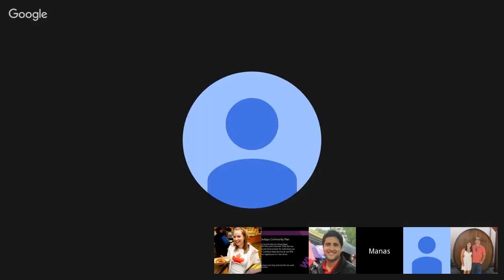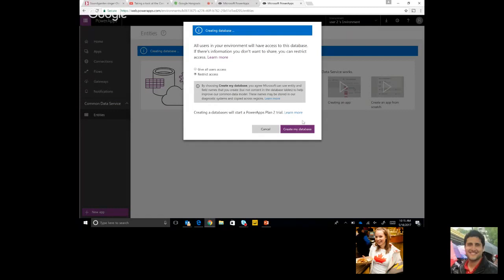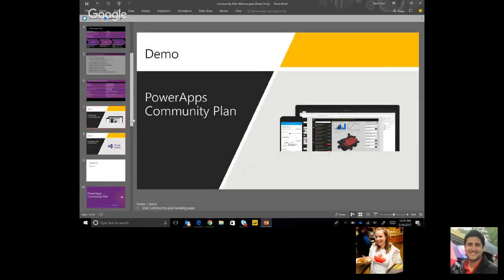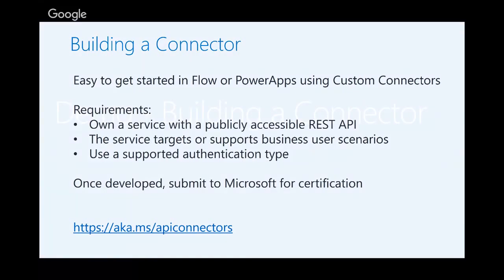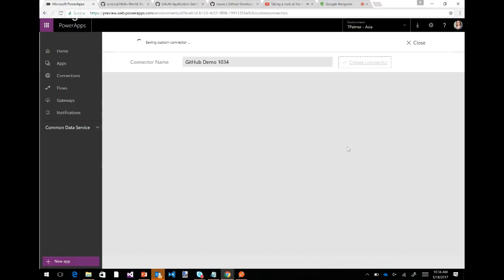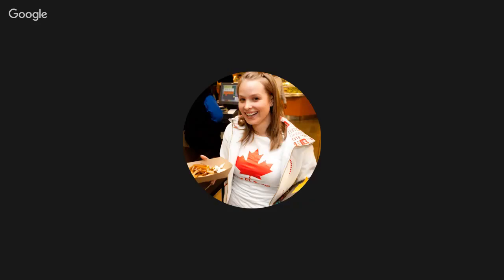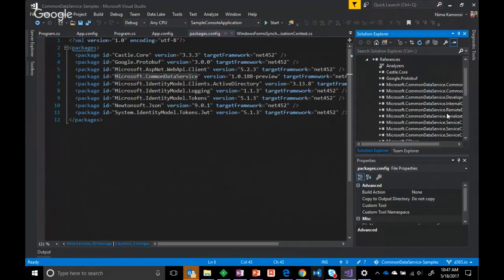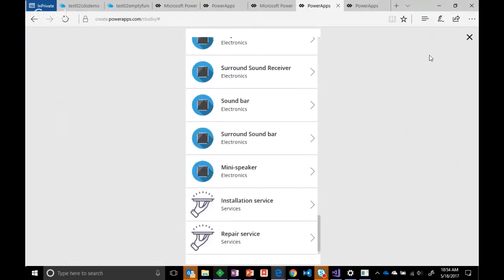Taking a look at the Common Data Service SDK Preview and PowerApps PowerApps Community Plan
Presented by Manas Maheshwari and Sabin Nair and hosted by Charles Sterling